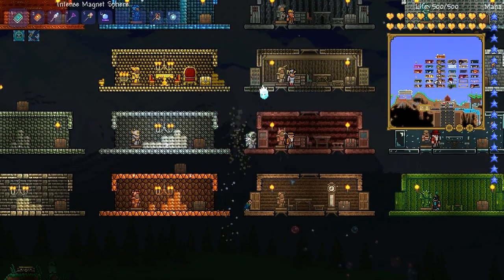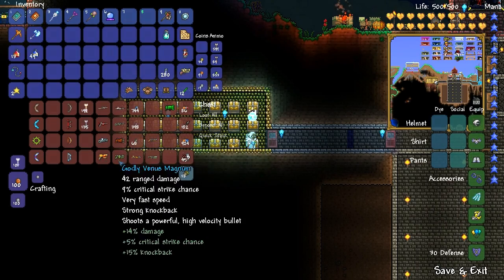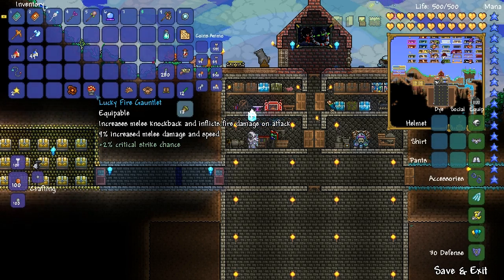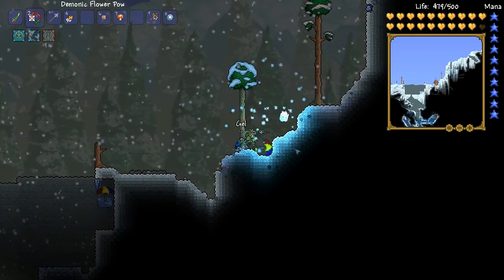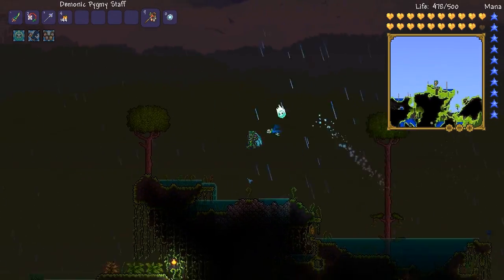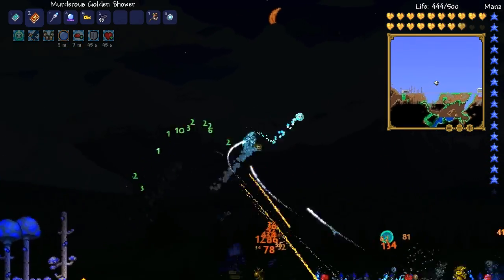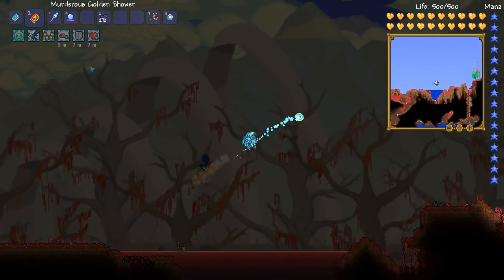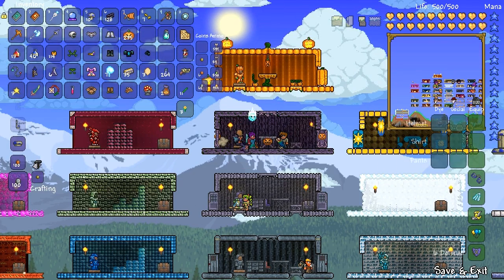27. Let's Play Terraria 1.2 - Pumpkins and Costumes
So there's been a bit of a break between episodes, been trying to get some stuff done off camera, and also had the little livestream, but you haven't really missed much ;)